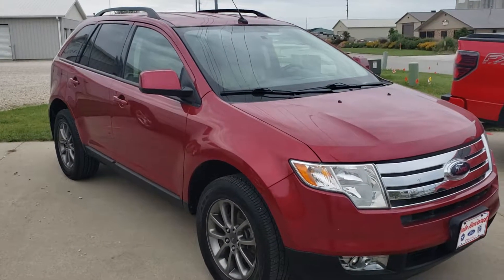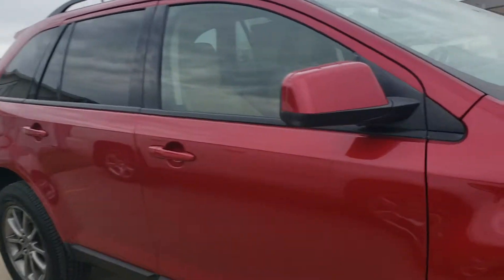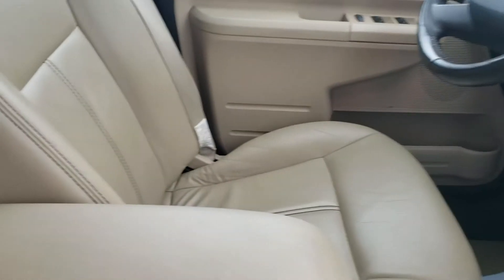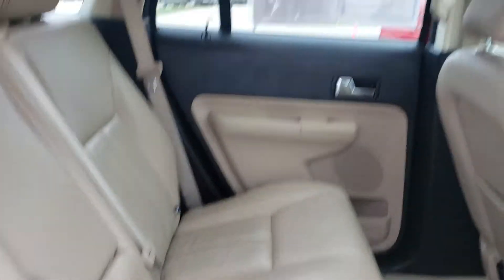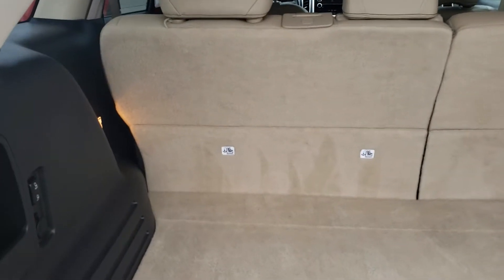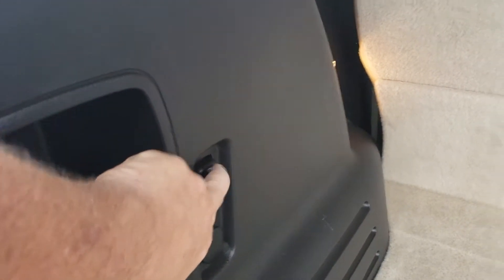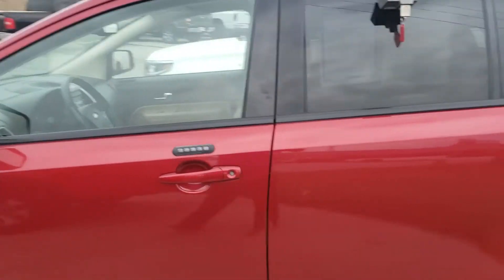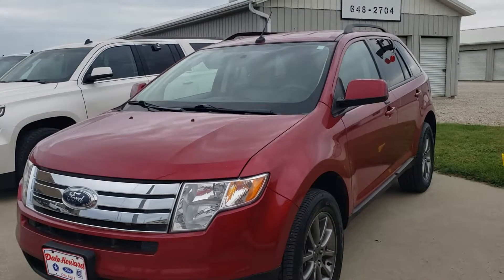2008 Ford Edge SEL in redfire metallic at Dale Howard Auto Center in Iowa Falls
Quick look at this great SUV